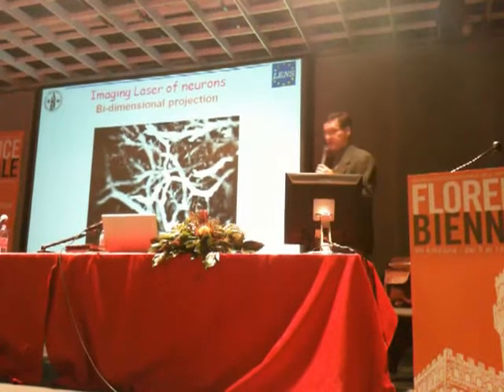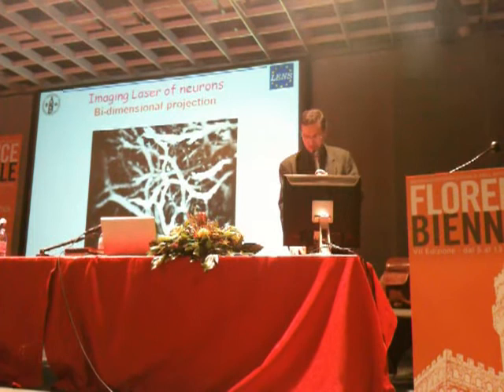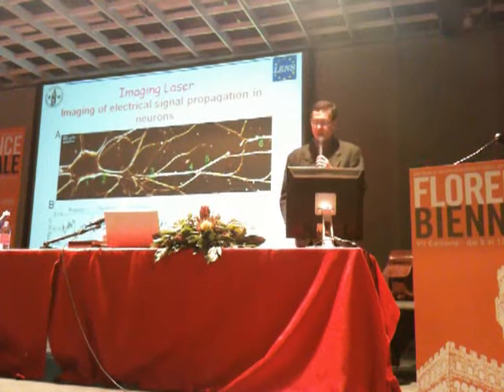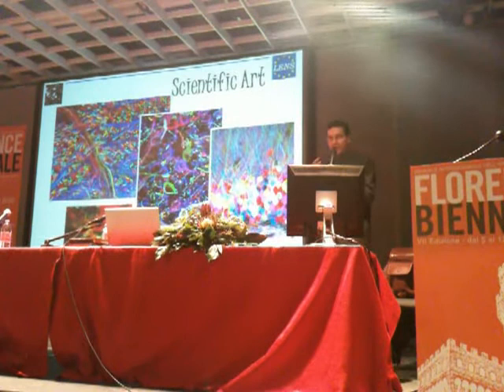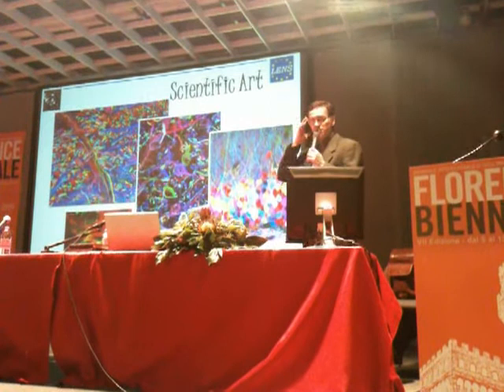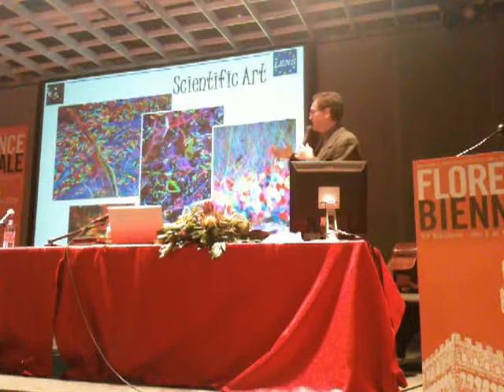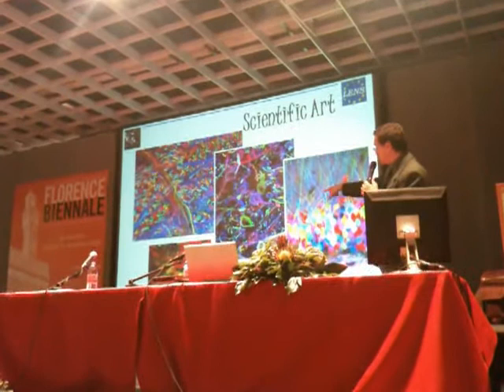Dony Mac Manus at the Florence Biennale. 4/10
Conference "An Artist and a Scientist: a common way" lecture by Francesco Saverio Pavone and Dony Mac Manus in collaboration with OpenLab.